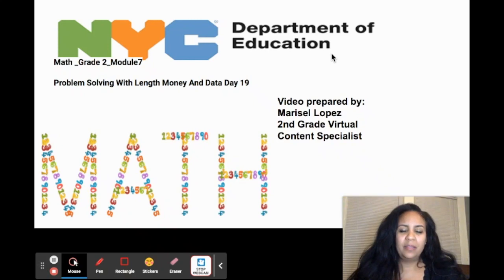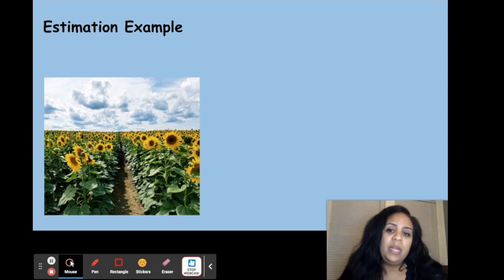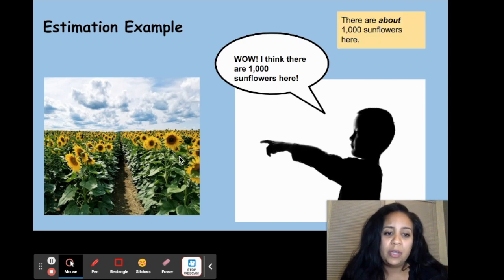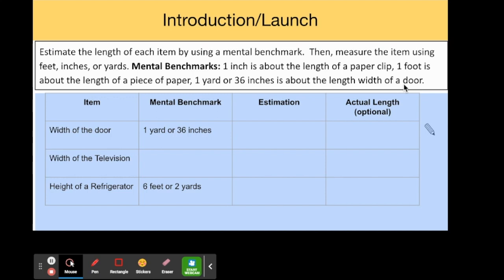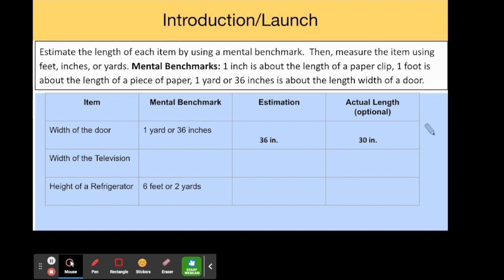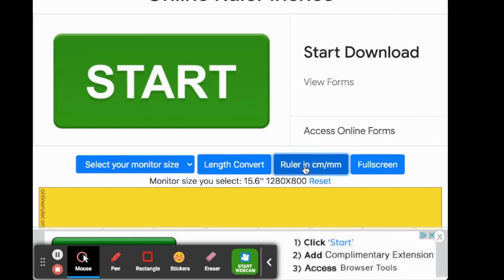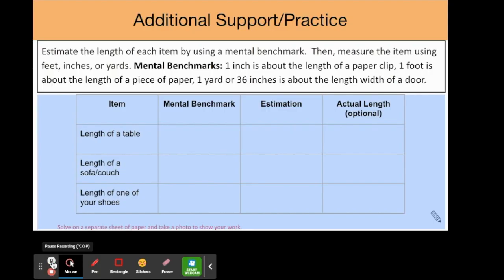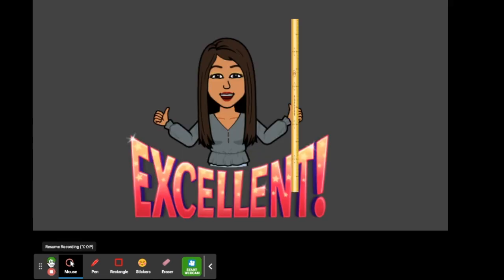2nd Grade Math Module7_ProblemSolvingWithLengthMoneyAndData_Day19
In this video, students will learn how to use estimation strategies by using landmark measurements to help them.